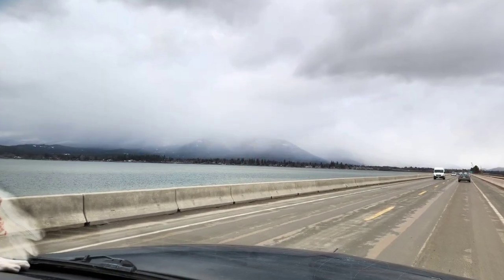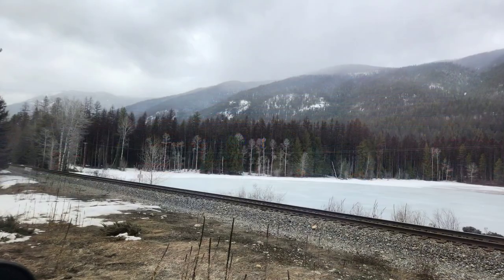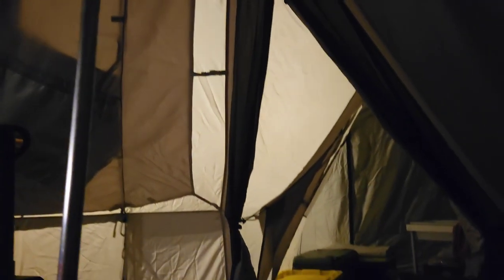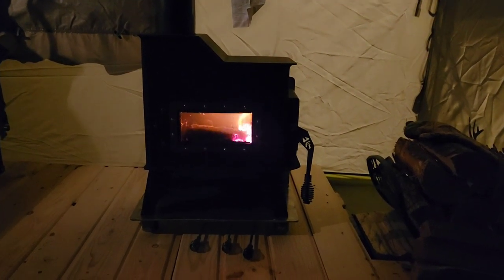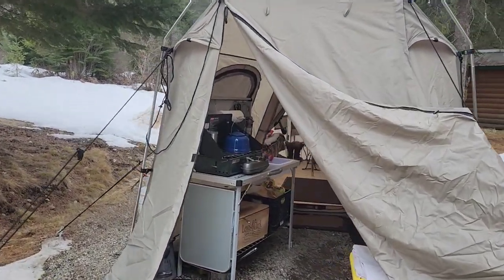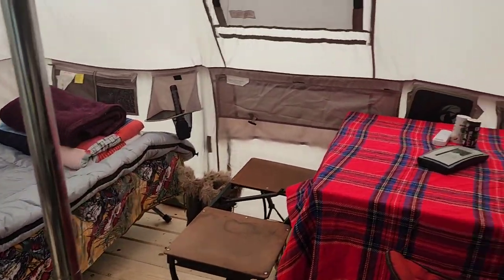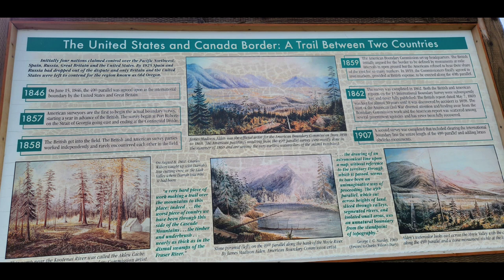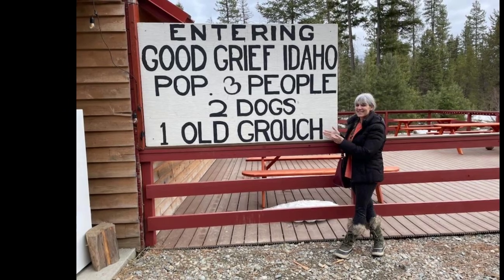Winter Hot Tent Camping with Cabela's Alaknak Wall Tent with Vestibule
We spent a weekend camping in north Idaho in 27F night temps. See how the Alaknak 10 x 10' wall tent worked for us, plus a bit of Kootenai Valley scenery.

(camping packing lists will be coming soon!)

CAN'T Travel Without my Cross-body bag (I have this in two colors): ➡️

Love this RFID wallet ⬇️

Perfect mini flat iron for hair

REALLY nice travel umbrella ⬇️

Cute lightweight trench coat: ⬇️

EARPLUGS that don't hurt your ears

Sleep aid

Favorite skin product

Tinted Burts Bees Lip balm

Olay Makeup Remover Wipes

USB 1TB flash drive for ALL the travel pics ⬇️

MUST HAVE, AC ADAPTER for European plug-ins (or nothing will work) ⬇️

CAMERA I'm using for future trips ⬇️

Ring light and tripod

Wireless MIC for Gopro Hero12:

Wireless lavalier mic for Android phone:

TRAVEL STROLLER FOR CARRYON that’s ACTUALLY portable

TODDLER Travel Seat harness - NO MORE carrying that carseat on planes!

OTHER AMAZON things we love:
Memoires of Queen Hortense 2 volumes
Marie Antoinette and Count Fersen – their unredacted letters

GARDENERS: (not travel related but) OMG we're installing ALL NEW gorgeous permanent metal 32" tall multi-use raised beds